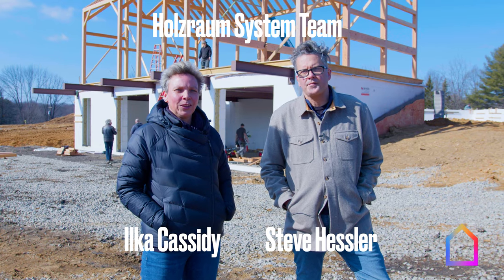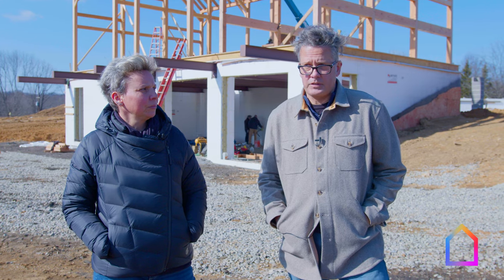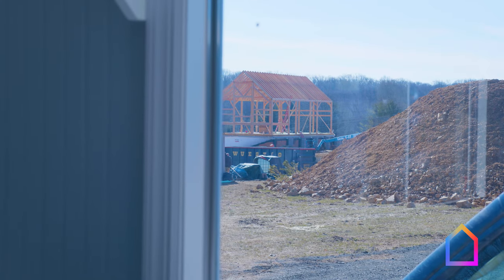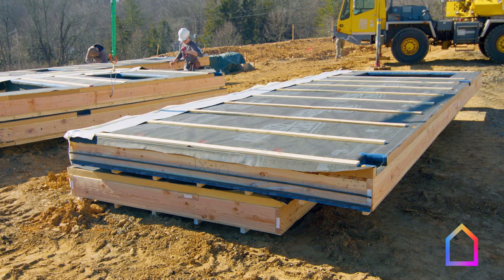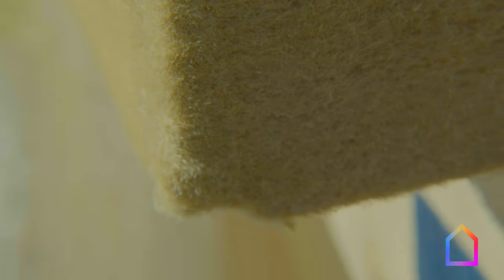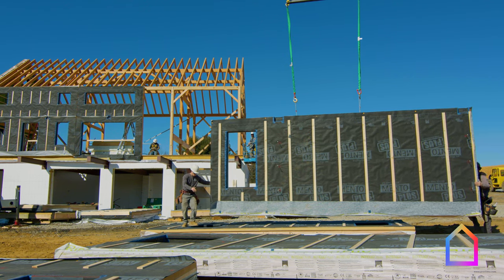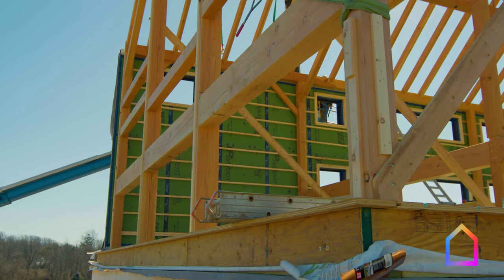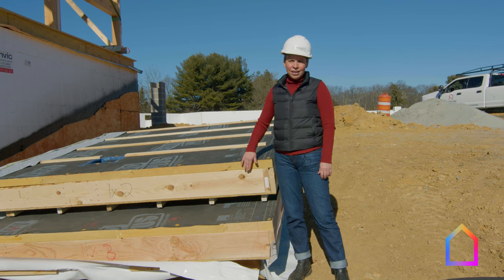Pre-Fabulous: A Fast Passive House Build With Prefab Panels + Timber Frame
See how prefab panels, Passive House design, and timber frame construction are coming together in a sustainable, high-performance, and low embodied-carbon home. Ilka Cassidy and Steve Hessler of Holzraum System guide us through the design process and share how they and the team at New Energy Works are navigating this new landscape of sustainable construction.